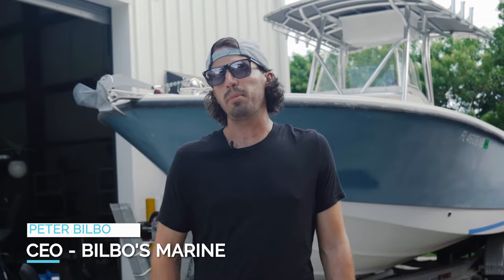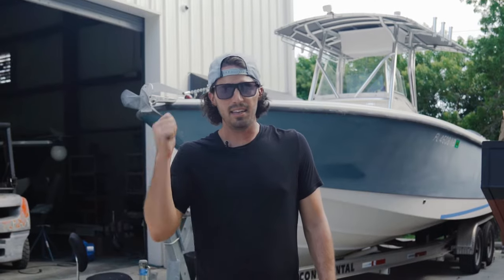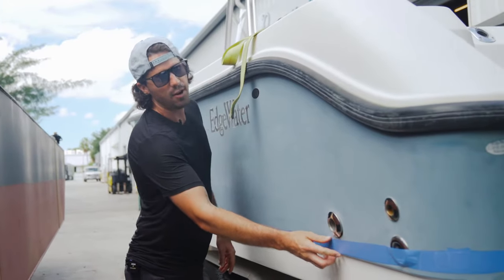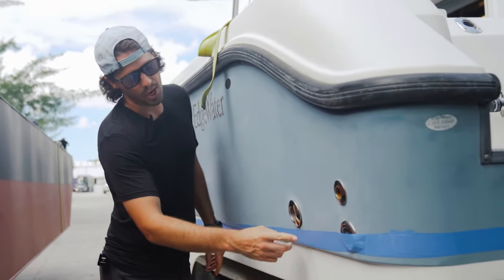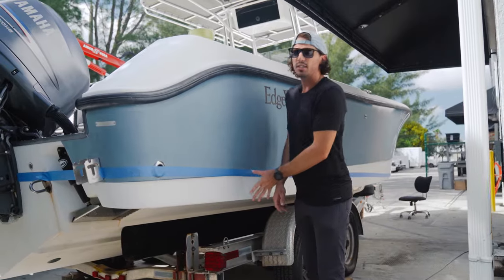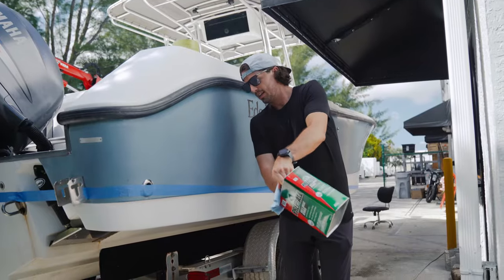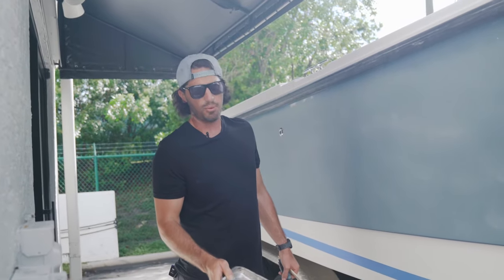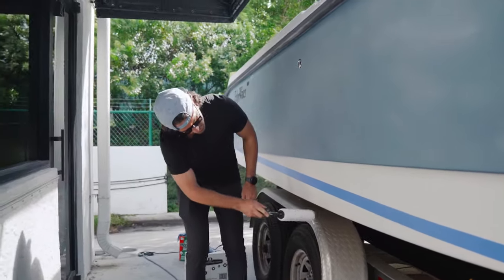Bottom Painting Your BOAT! (Center Console) - Beginner Tutorial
Bottom Painting Your Boat ( Beginner Tutorial ) - Boat Restoration Project On 27" Center Console

What Is Bottom Paint?

Bottom paint is a paint or coating designed to discourage weeds, barnacles, and other aquatic organisms from attaching themselves to the underwater portion of your boat's hull.

Bottom paints have traditionally accomplished this by including a biocide, with copper being the most commonly used today.

In general, the more copper or another biocide a paint contains, the more effective it is.

Copper replaced tin, the previous biocide of choice for decades, now banned in most marine applications due to the environmental damage it caused while leaching into the world's waters.

While copper may still be king, the latest generation of eco-labeled bottom paints utilizes little or no copper, responding to the increased scrutiny copper-of copper-based paint is still an environmental pollutant.

Applying bottom paint is pretty much the rule if your boat stays in the water year-round or during most of the boating season.

For vessels left in the water for short periods (that two-week summer vacation, for example) or that are stored out of the water (trailer, lift, dry storage facility), a good coat of wax and regular cleaning is typically all that's needed to maintain a clean hull.

PLEASE LEAVE ANY QUESTIONS IN THE COMMENTS! WE'D LOVE TO ANSWER THEM!